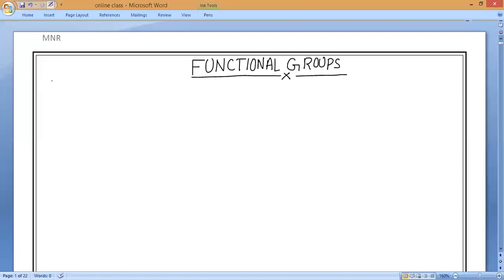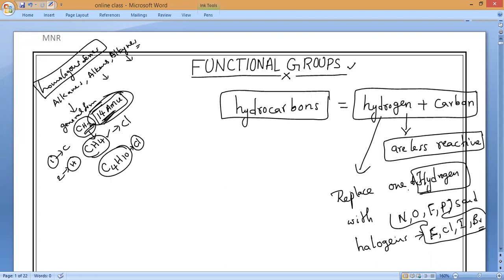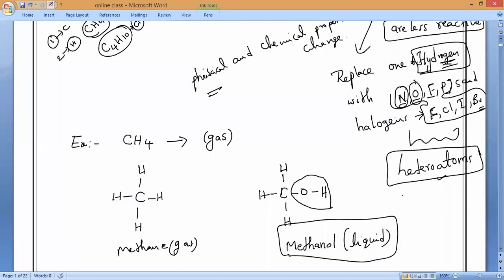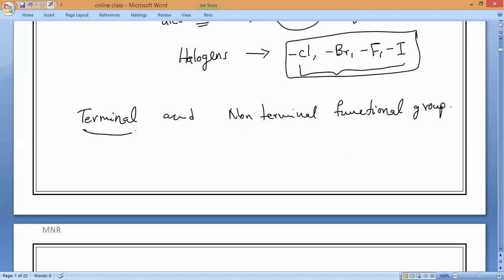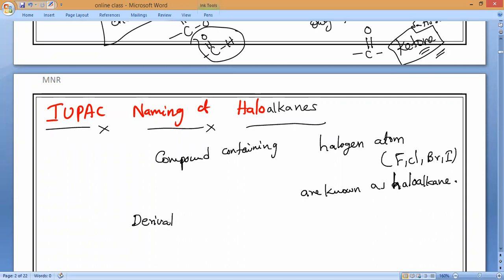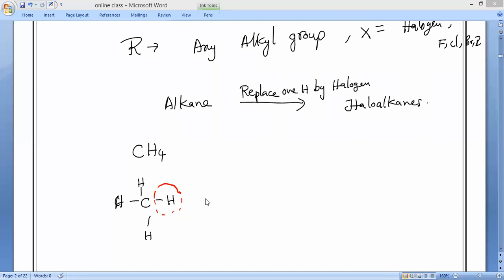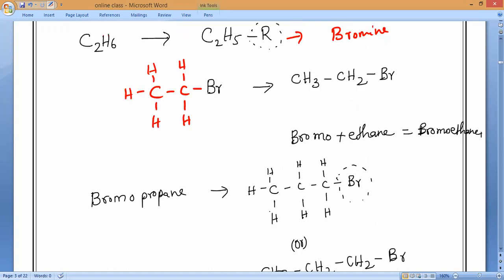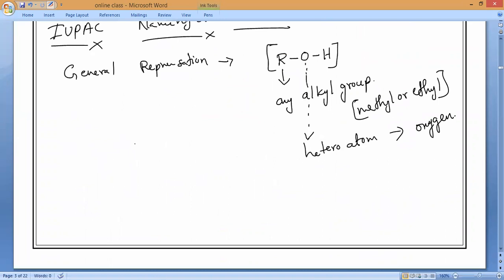FUNCTIONAL GROUPS-1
an ‘atom’ or ‘a group of atoms’ which makes a carbon compound (or organic compound) reactive and decides its properties (or functions) is called a functional group. The alcohol group, —OH, present in ethanol, C2H5OH, is an example of a functional group.